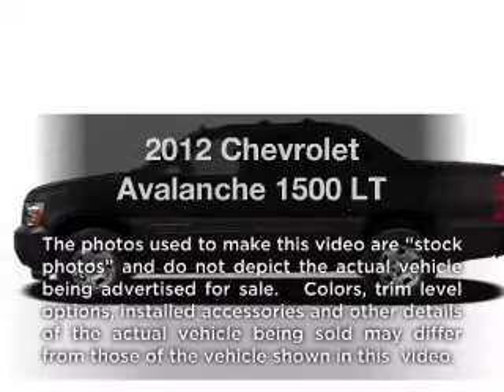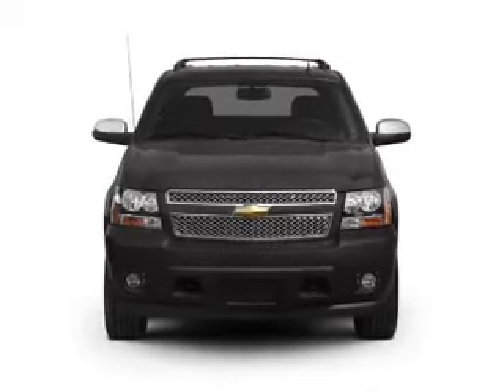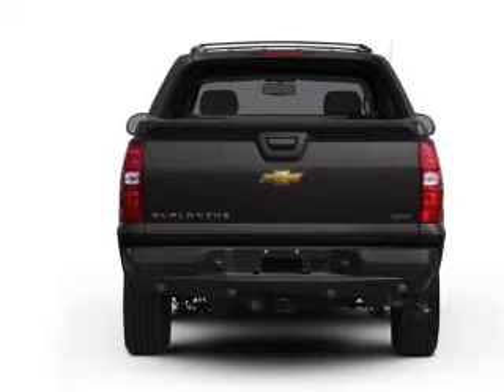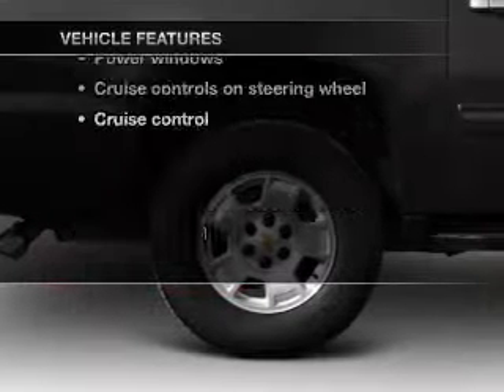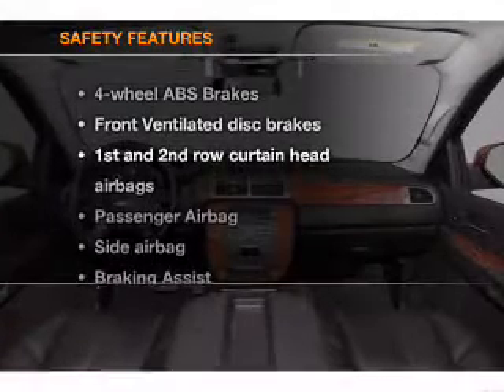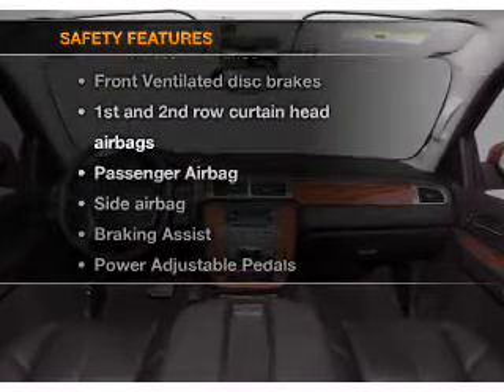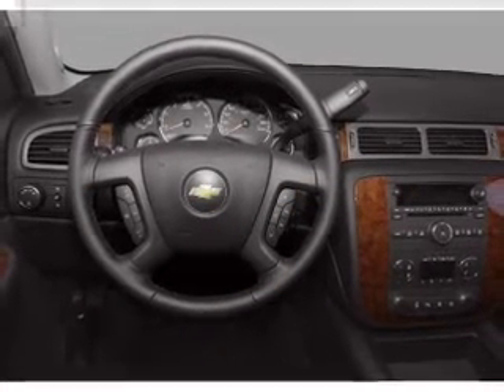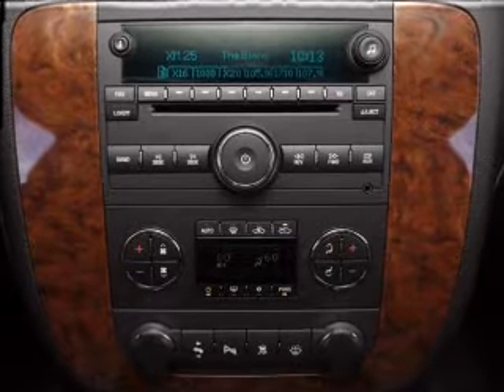2012 Chevrolet Avalanche - Dothan AL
Year: 2012
Make: Chevrolet
Model: Avalanche
Trim: 1500 LT
Engine: 5.3 liter 8 cylinder 16 valve
Transmission: 6-Speed Automatic
Color: Silver Ice Metallic
Mileage: 4
Address:
4886 Montgomery Highway